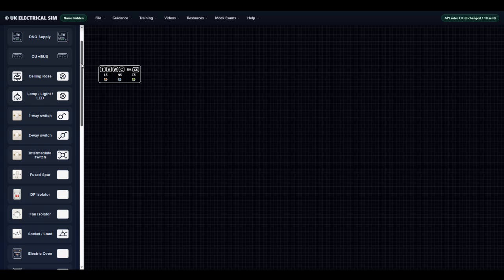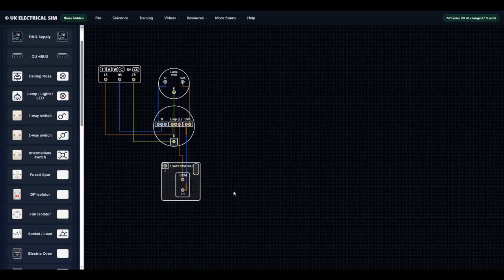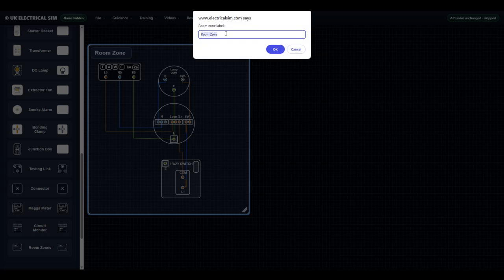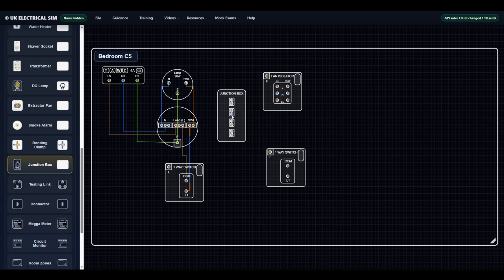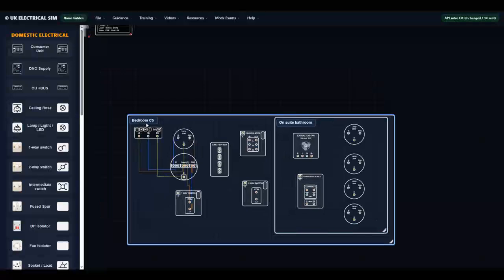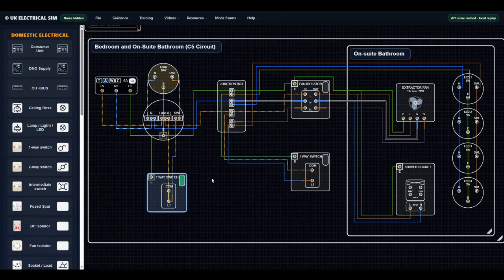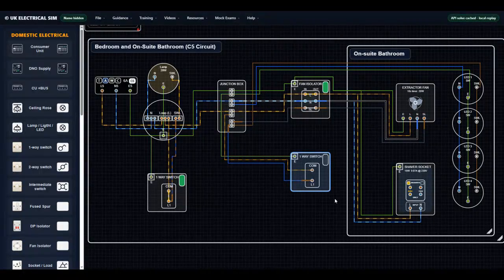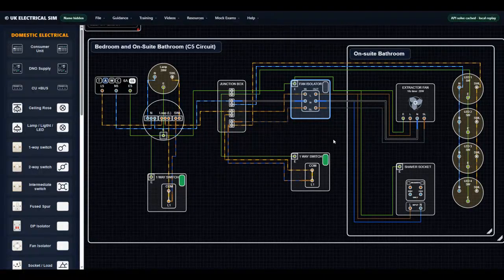Demo Series #10 - Room Zones and Bathroom Components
We discuss Room Zones and look at a wired circuit with a Fan Isolator, an Extractor Fan and a Shaving Socket.